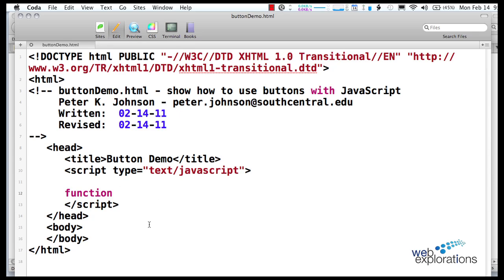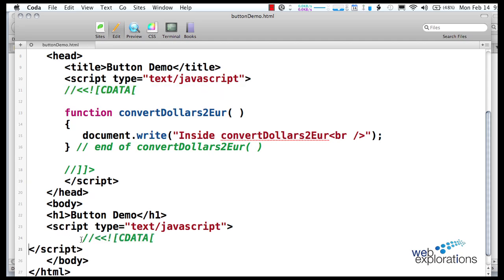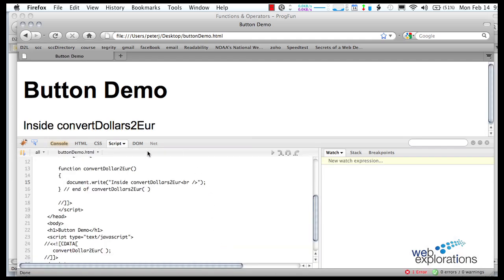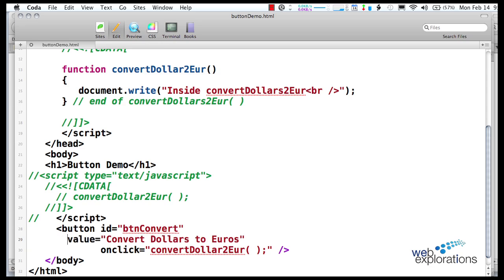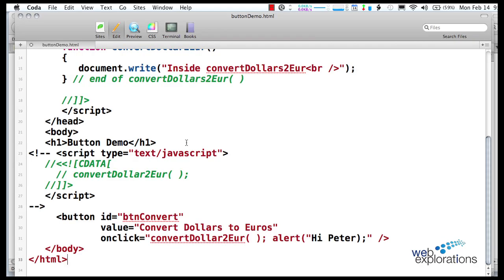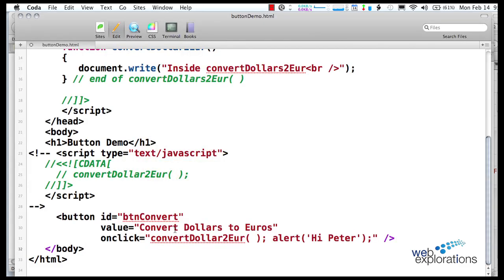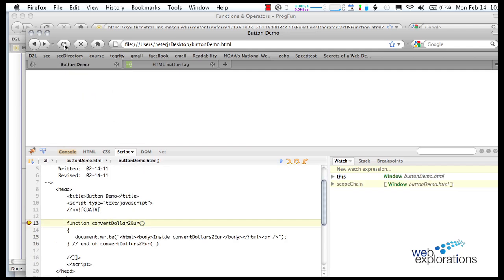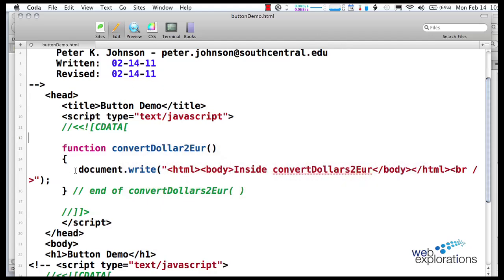Calling JavaScript Functions using a Button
Buttons allow the user to initiate action from a web page. This video shows how to add a button to a web page as well as how to use the onclick=" " attribute to capture a click event from the user and call a function.

This video was recorded during a live presentation on February 14, 2011 in Peter Johnson's Programming Fundamentals class offered by Computer Careers at South Central College in North Mankato, MN 56003.

This course is also available as an online course.